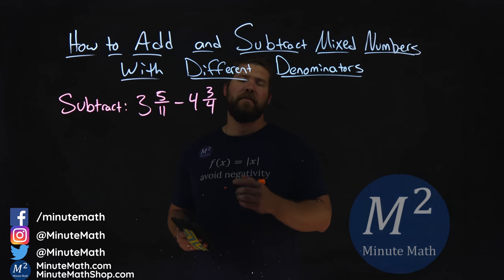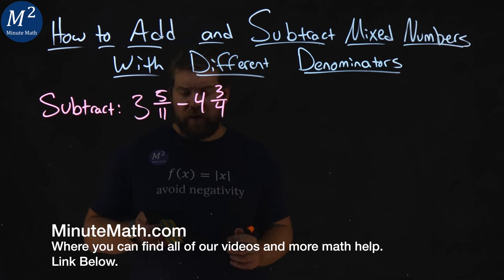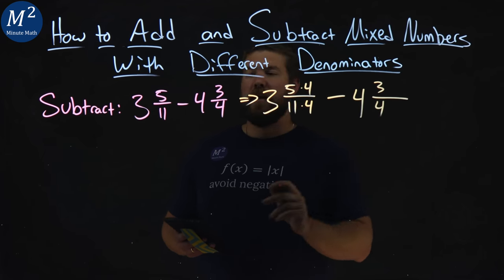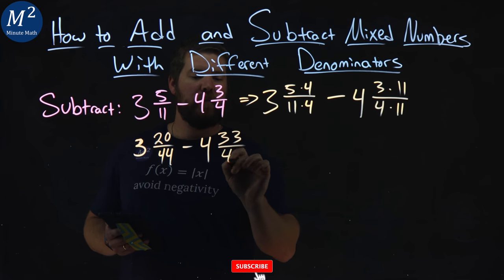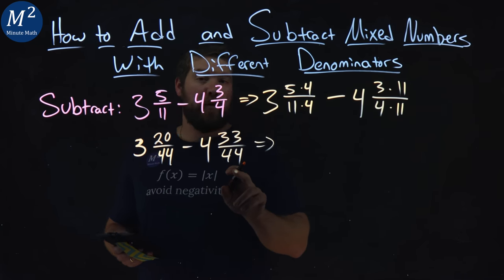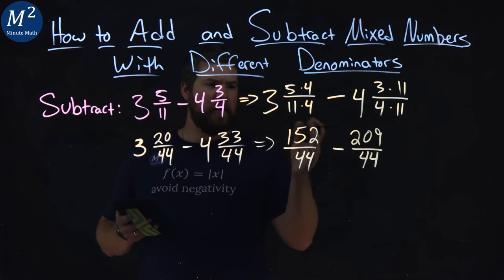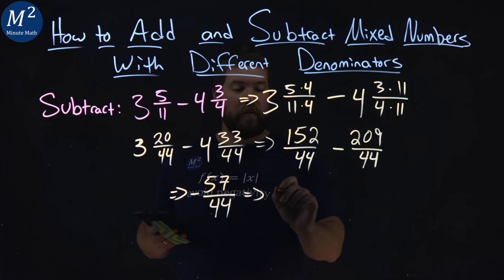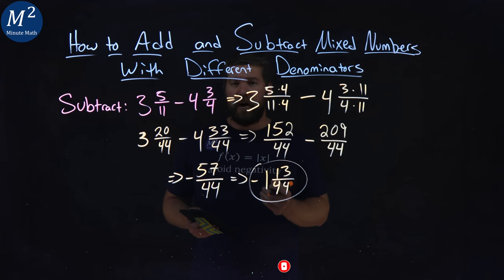How to Add and Subtract Mixed Numbers with Different Denominators | 3 5/11 - 4 3/4 | Ex. 3 of 3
In this video we learn how to Add and Subtract Mixed Numbers with Different Denominators. We show how to subtract 3 5/11 - 4 3/4.

Amazon Store Front: How we make our videos, Recommended Educational Resources, Etc.:

Marecek, L., Anthony-Smith, M., & Mathis, A. H. (2020). Use the Language of Algebra. In Prealgebra 2e. OpenStax.